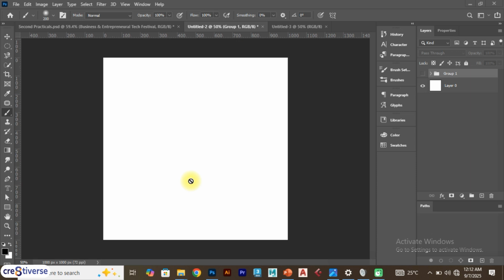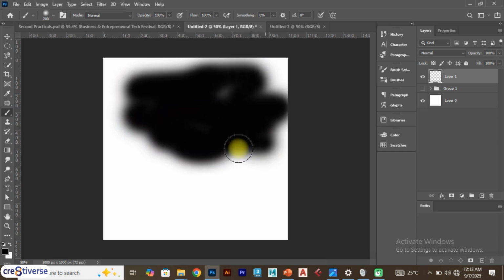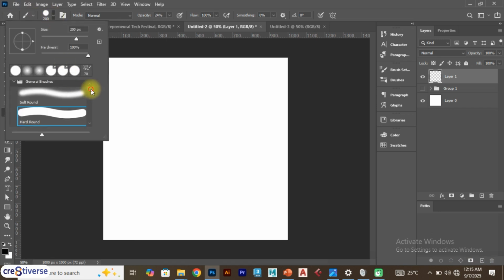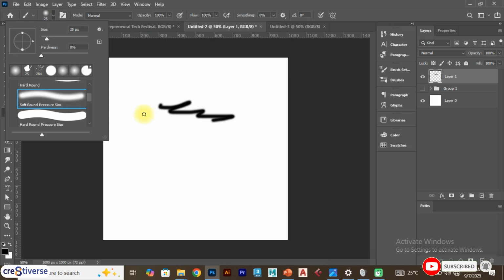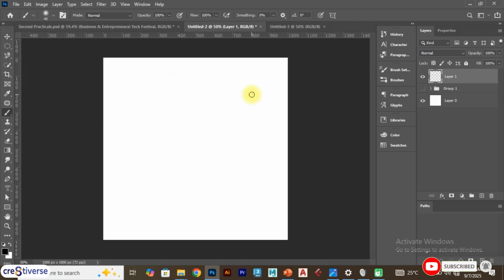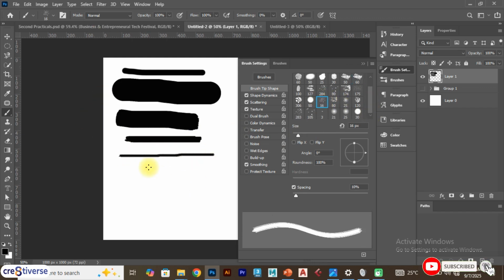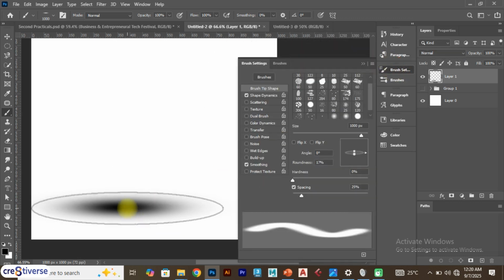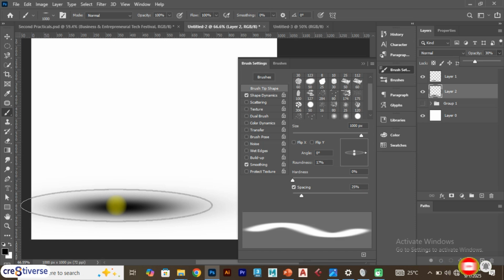Mastering Brushes in Photoshop | Brush Settings, Opacity & Special Effects | Cre8tiverse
🎓 Welcome to the Adobe Photoshop Beginners to Advanced Course by Cre8tiverse!

In this tutorial, you’ll learn how to master the Brush Tool in Photoshop — one of the most versatile tools for digital painting, photo editing, and creative effects.
We’ll cover brush types, opacity, special effect brushes, shortcuts, brush settings, and creating custom brushes. You’ll also learn how to create shadows, increase brush size, and optimize your workflow for professional results.

⏱️ Timecodes / Chapters (SEO-Enriched):
0:00 – Intro to Photoshop Brush Tool
0:18 – What Is the Brush Tool in Photoshop
0:56 – Key Notes When Using Your Brush Tool in Photoshop
1:25 – Understanding Opacity with the Brush Tool
1:40 – Different Brush Types in Photoshop
2:22 – Special Effect Brushes in Photoshop
3:20 – How to Increase Brush Size in Photoshop
3:42 – Shortcut for Increasing Brush Size in Photoshop
4:00 – Understanding Brush Settings in Photoshop
5:14 – Creating an Oval Brush in Photoshop
5:50 – How to Create Shadow Effects Using Brushes
6:20 – Increasing Brush Size Efficiently